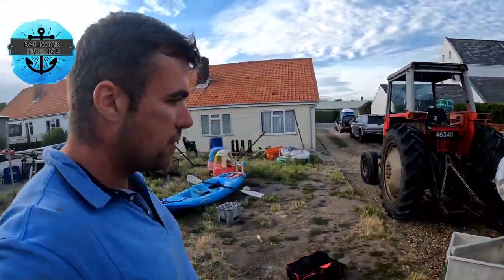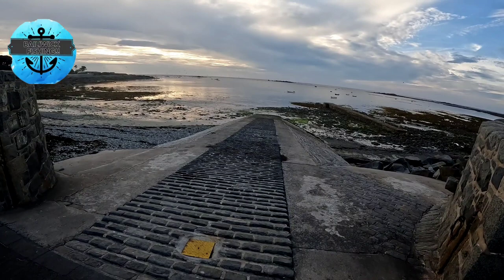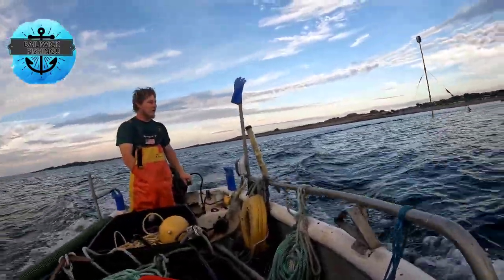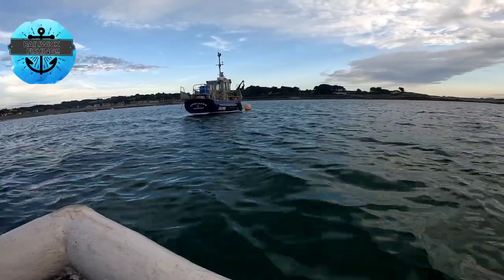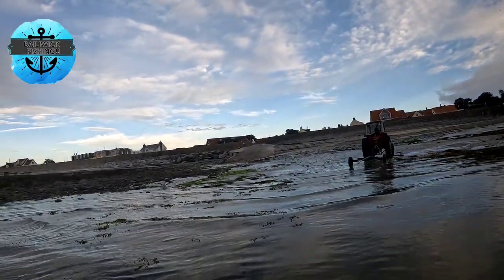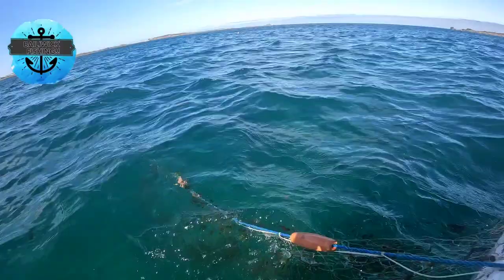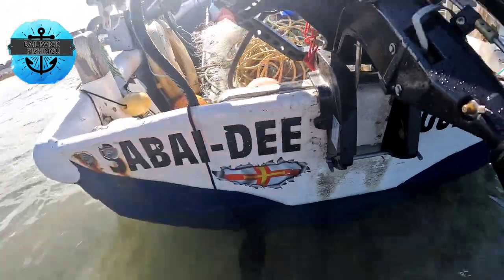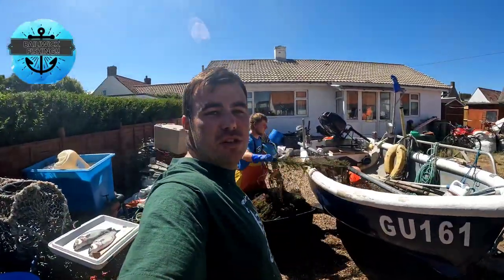COLOSSAL SMALL BOAT NETTING !! BASS MANIA, WRASSE , BREAM & MEASURING CATCH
An Amazing day I was lucky enough to go out once again with a friend of mine and very experienced young commercial fisherman ! we jumped in his tractor and headed down the beach , straight out in his 12ft small bay boat in the hope of finding some wrasse for his commercial crab pots and some bass to land to the wholesaler let's just say the trip certainly was special !!

HAVE A WATCH TO FIND OUT WHAT HAPPENED 😃 🎣

CHECK ME OUT ON MY INSTAGRAM PAGE AND ALSO TIK TOK ( SIMPLY SEARCH BAILIWICK FISHING )

NEIL